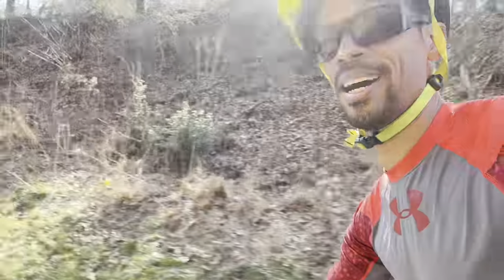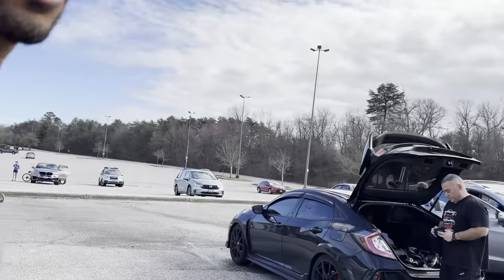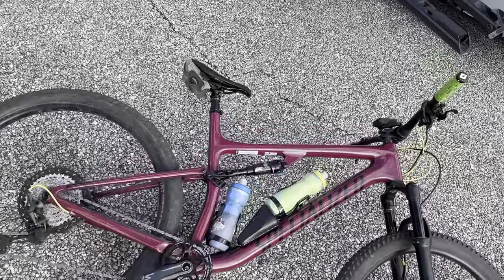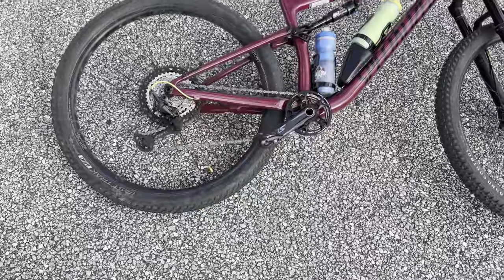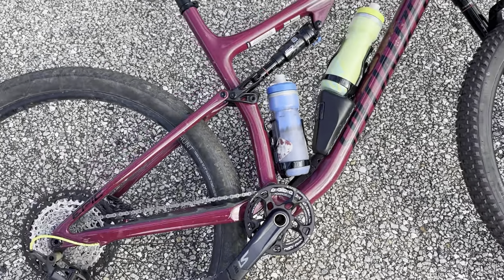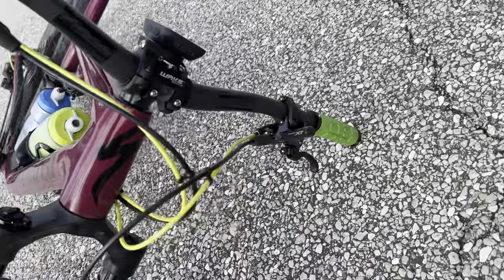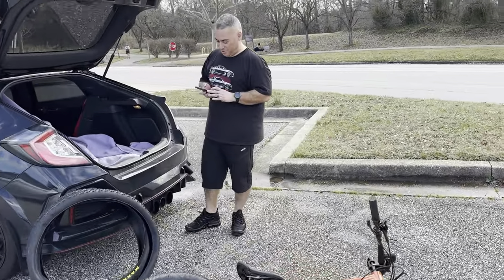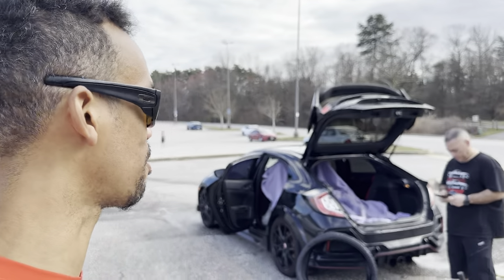BWI, Roadie with a MTB | MTB VLOG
Needed to get some long consistent pedaling in to prep for the Quantico Epic 50 in 2 months.  SInce the 50 will take over 5 hours I needed to get use to it a bit.  I am not a fan of road biking other than for training so it doesn't happen as often.  Doing a Zone 2 training for this ride was what was needed as it wasn't a race, just wanted to keep it going well.

Started out at Marley Station and then did the BWI Airport loop, 18 miles.  Regrouped for a snack and hydration then went for the 22 mile out and back on the BWI trail heading to Annapolis.  Body felt good after the ride and a Z2 training was all that was needed.  Just under 3 hours moving but with the consistent pedaling, the legs were feeling a little spent.